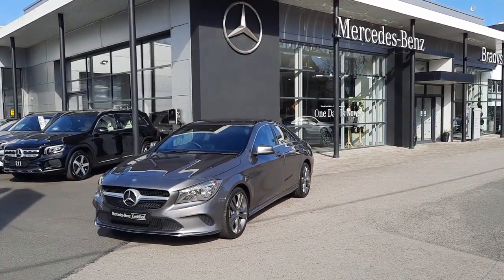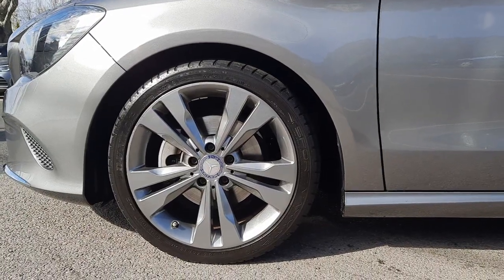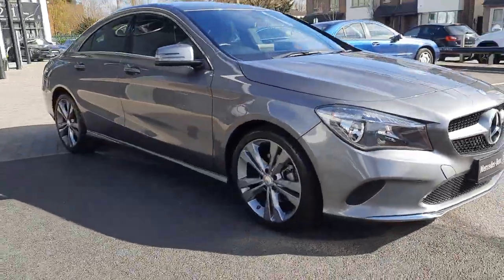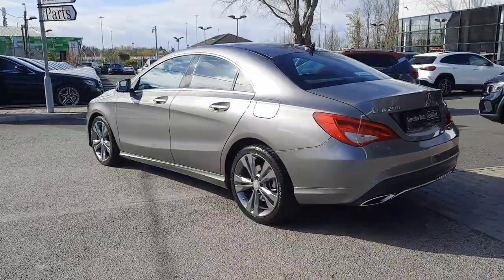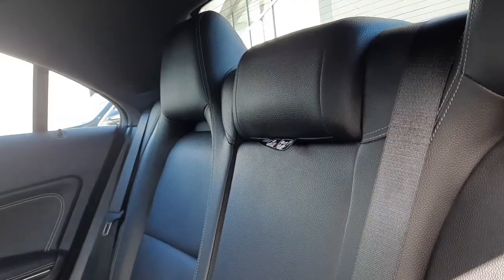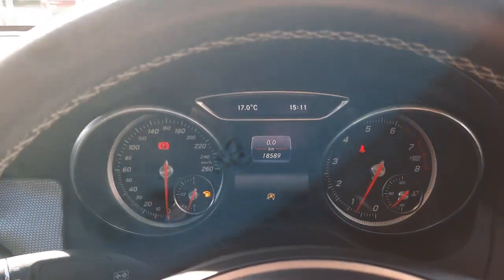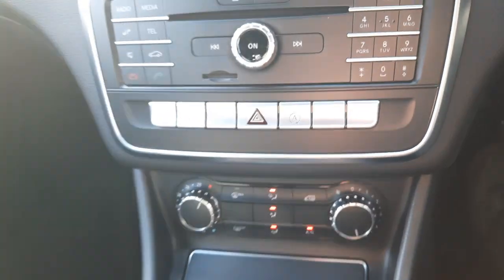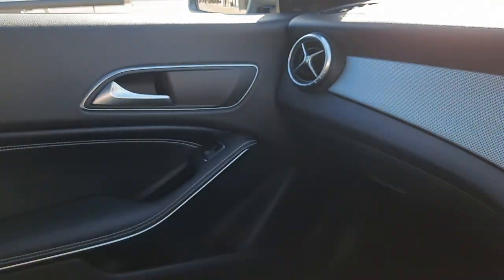162D9333 - 2016 Mercedes-Benz CLA-Class CLA 200 URBAN 4DR